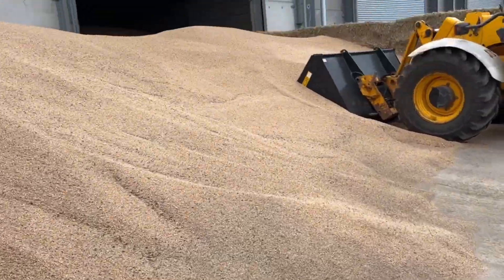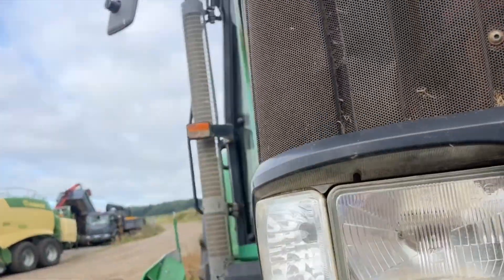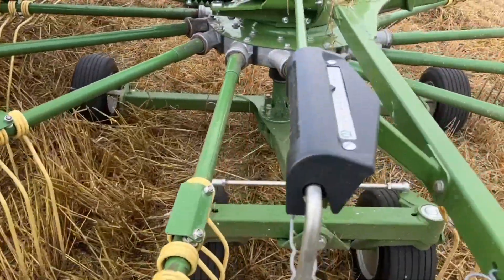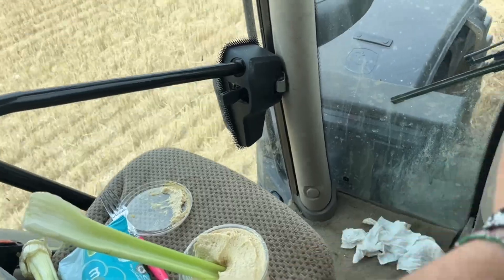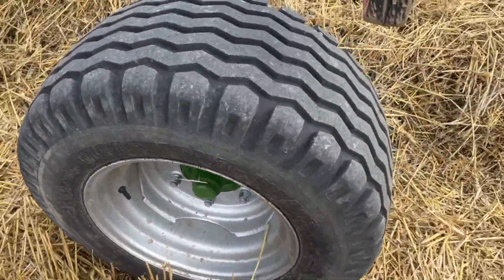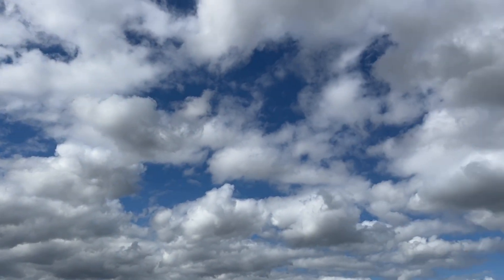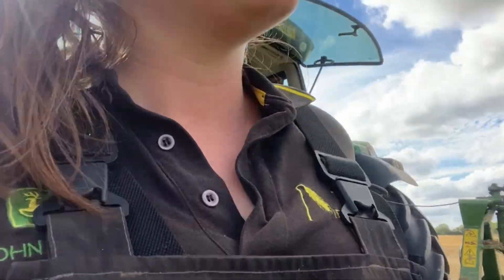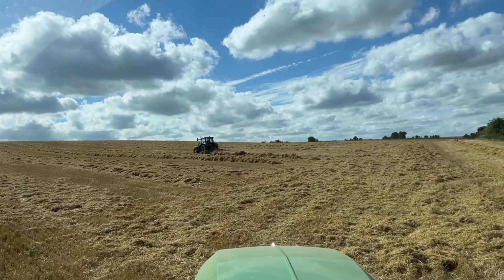LUCY CAM makes her debut and she is covered in Bin Juice yuk !!!!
Fly tipping clearing, Working with Lucy.  Lucy does her first Lucy CAM, Please tell her how she does.  I think she was brilliant.
Starting to get on top of the harvest but working hard on the straw.
I cant believe I have 70 tickets booked so far for the pumpkin patch, thanks so much everyone.
Newbury Show is close I hope to see you there where we will be demonstrating over the weekend.

Interested in agriculture and how it will look in the future check out I am delighted to say I will be attending there conference in London in November. This is a great way to see an insight into the world of farming. They also support @TheTVACAA also with their mentions on ellieswelly
`I also take on board your recommendations and experience when you can see I can do things in a better way, so please keep them coming.

Pick your own pumpkin tickets, 21 & 22 October.

Loads of extra things going on for Berkshire Farm Girl media too, thank you all for your interest.

. ADVERT or MENTION ON THIS CHANNEL FOR THAMES VALLEY AIR AMBULANCE . Currently at £2008

 I hope you will be able to join me on my new venture with 'Berkshires Best Pumpkins" pick your own pumpkins here at Rookery Farm. @rookeryfarmsfccumminssons7841 .

THAMES VALLEY BRANCH
MONDAY 2nd OCTOBER @ the Club at Mapledurham, Reading RG4 7UD
7.00 pm
TIM FIELD - the Northeast Cotswold Farmer Cluster
What We Need To Do To Enhance
The Natural Capital of Our Land & Build Resilient Food and
Farming Businesses
Tim is the founder - facilitator of the Northeast Cotswold Farmer Cluster, a group of 145
farms covering 43,000 ha, with a common mission towards landscape-scale regeneration
of the farmed environment. He is not employed by Natural England, but co-ordinates the
knowledge exchange and project activities of the landowners involved, largely
supported by grants for groups of holdings. The Cluster is very much at the forefront of
collaborative working. It is governed by its farmer members and has autonomy as a
Community Interest Company.
He is Project Director of the Northeast Cotswold Landscape Recovery pilot project. With
a background in freshwater ecology, environmental consultancy and rural surveying, Tim
has delivered strategic environmental and infrastructure management of estates, farms,
and throughout the food supply chain, including 14 years working in the Northeast
Cotswolds as Group Head of Sustainability for Bamford, Daylesford and JCB farms.
Tim is also founder and board member of Agricology, a knowledge exchange platform
to disseminate best practice and research on practical, sustainable farming. And since
2021, Tim has been developing Carbon Quester, a partnership with the Rothamsted
Research Institute that provides cost-effective, rigorous soil organic carbon baseline
sampling at farm scale.
The cost to attend is £25 per head (or £27.50 for non members) – this includes a meal
etc.
Please make a payment by Friday 29th September to the following account:
Lloyds Bank
We look forward to seeing you there – and feel free to invite a friend/colleague/partner
etc. too who also might be interested.
Richard Crane & Giles Martin
Joint TV Branch Secretaries